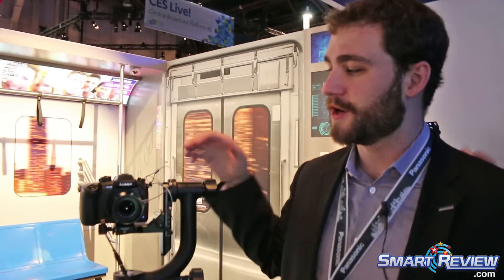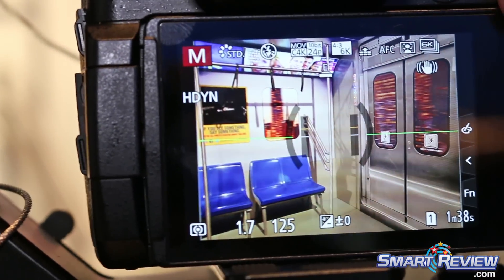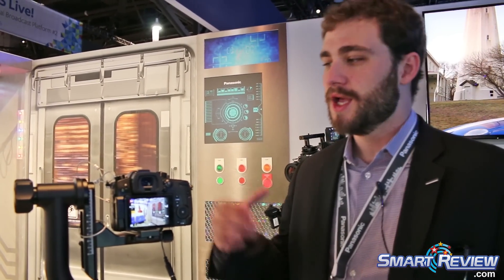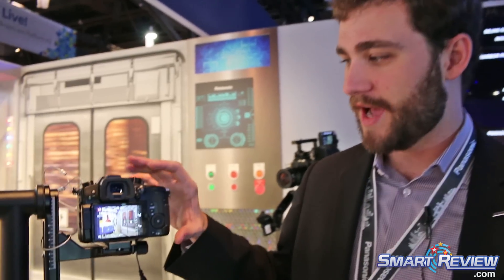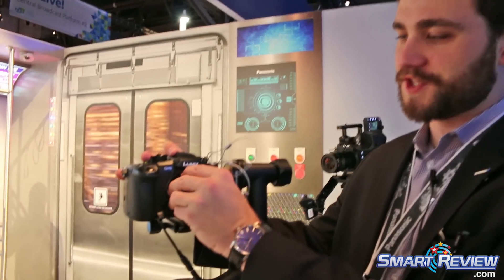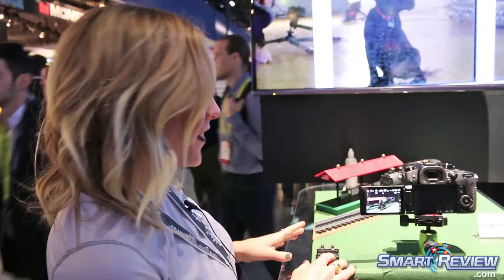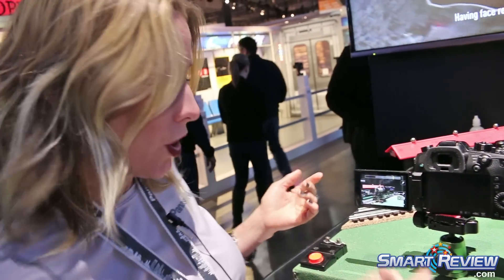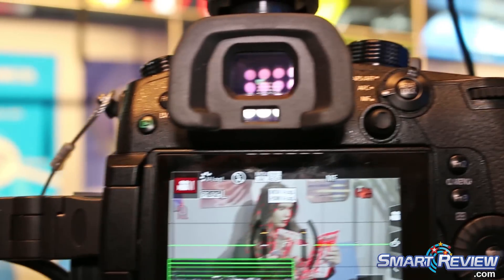CES 2017 | Panasonic Lumix GH5 4K Mirrorless Camera | 60p 4K Video | Dual IS | SmartReview.com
SmartReview.com attended CES 2017 to see the latest in mirrorless cameras.  Panasonic has come through with a winner with the Lumix GH5 camera, which now has 60p (60 frames second) 4K video, and Dual IS 2 image stabilization (5 axis).  The Dual IS has image stabilization in the body and the lens, giving you rock steady shots for images and video.

The GH5 has a  20MP Four Thirds sensor (with no OLPF) for sharp images.   9 fps burst mode,  Dual UHS II card slots, 802.11ac Wi-Fi, NFC & Bluetooth.  Optional XLR  DMW-XLR1 accessory microphone. 4K/30p 10-bit 4:2:2 video capture. Can also record to external recorders.